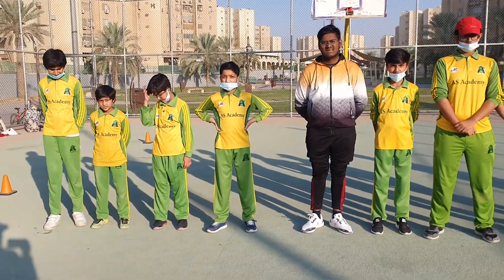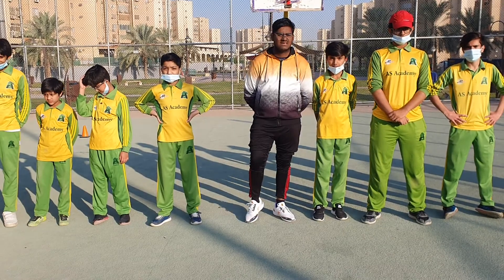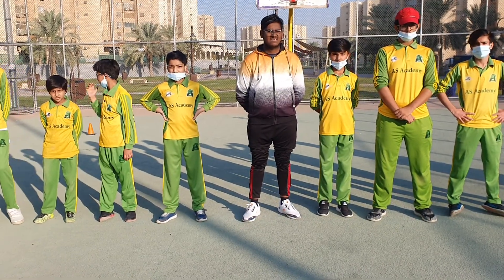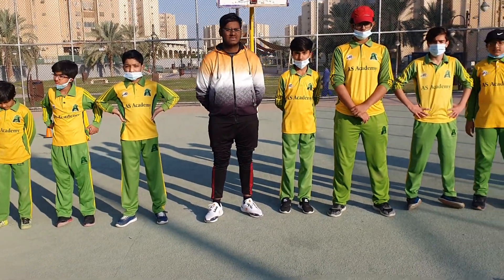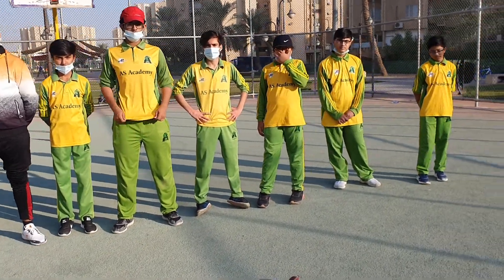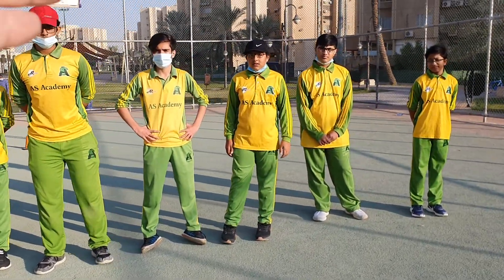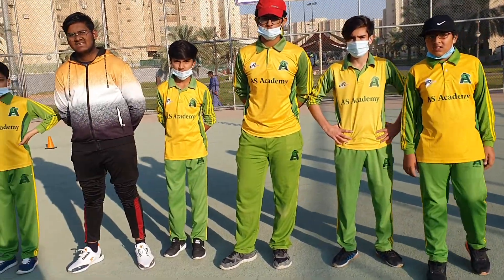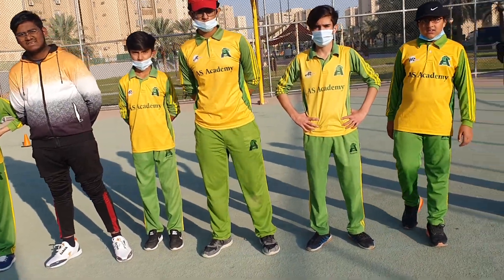Appreciation to the youth